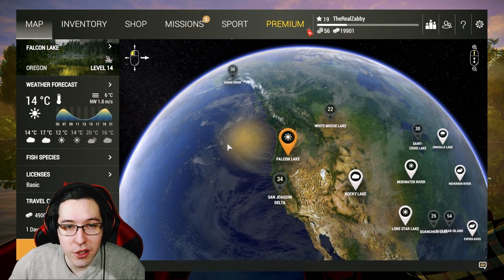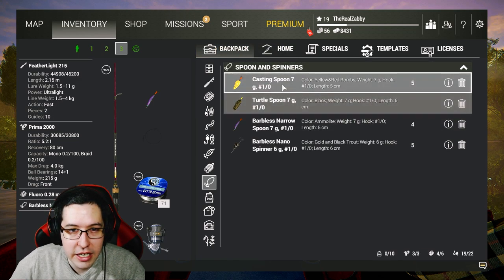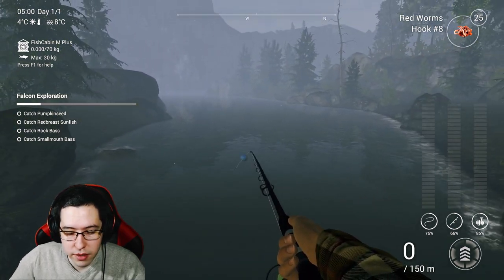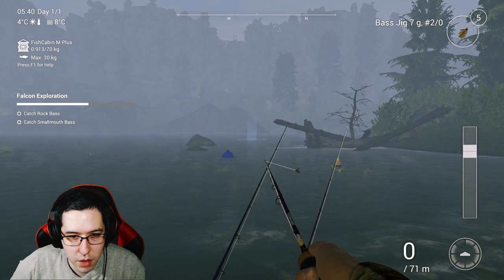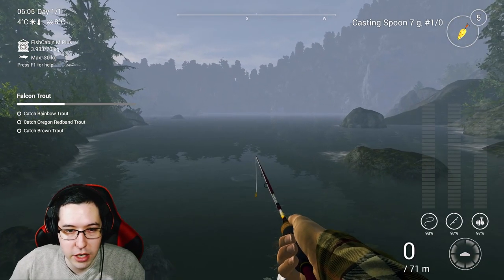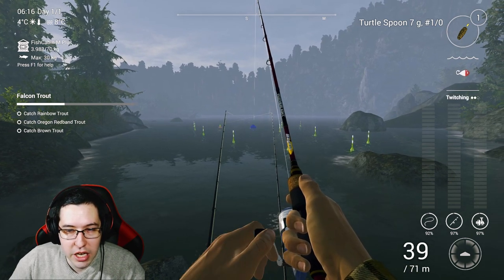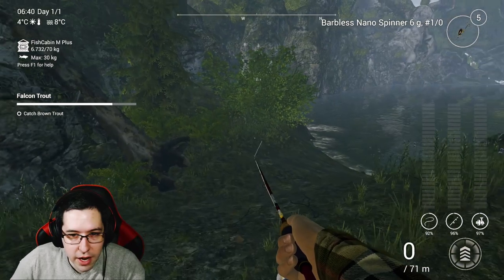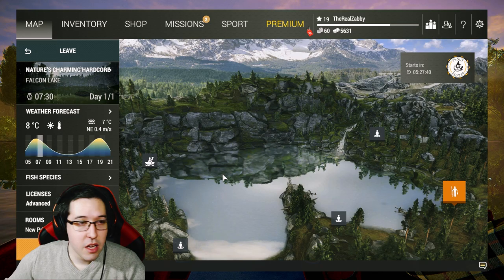The Complete Fishing Planet Beginners Guide - Episode 6 - Falcon Lake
In episode 6 of the complete Fishing Planet beginners guide, we head to Falcon Lake to catch all the fish at the lake. We will also be completing all of the challenges and quickly showing off some farming locations. Any begginer can level up fast early game by catching big Trophy Brown Trout and Unique Rainbow Trout!